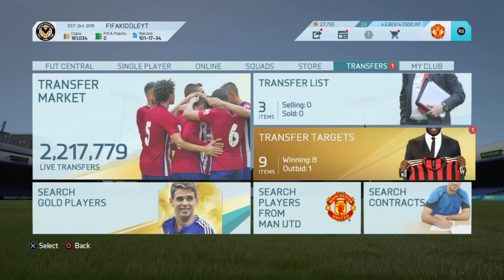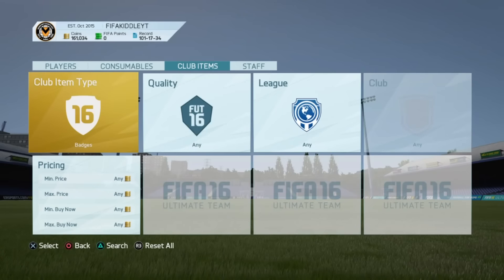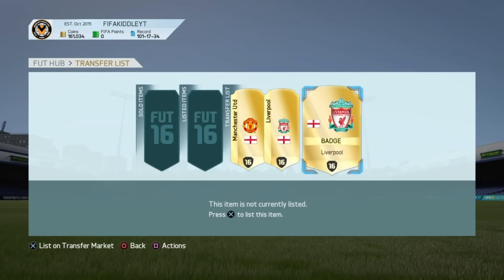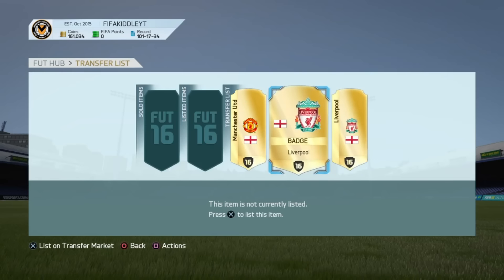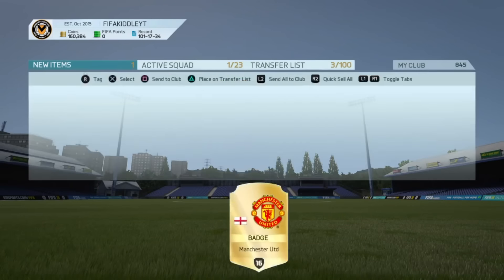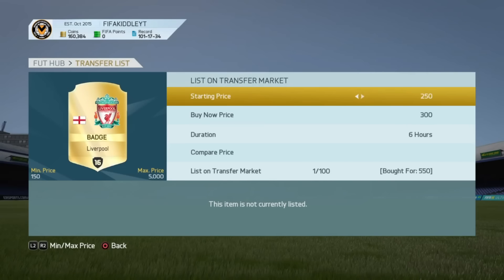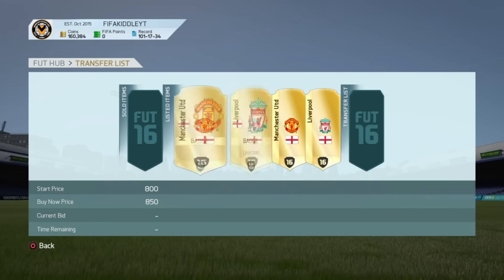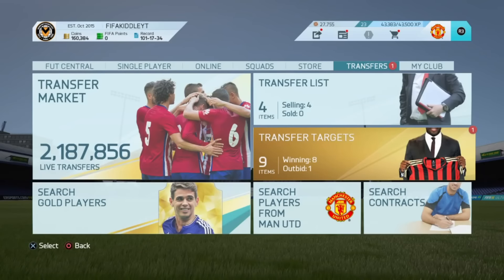BEST TRADING METHOD RIGHT NOW - FIFA 16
BEST METHOD RIGHT NOW

Guaranteed profit!

I produce videos in HD 1080P to improve your Viewing Pleasure and improve your FIFA trading skills!

I am not held responsible for the loss of any Fifa coins!